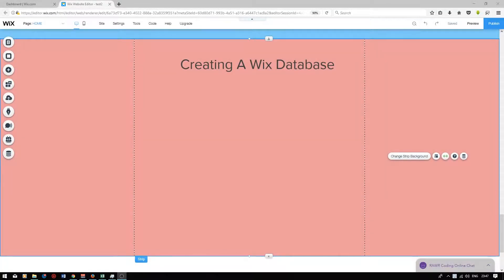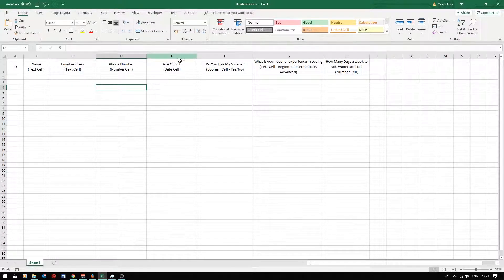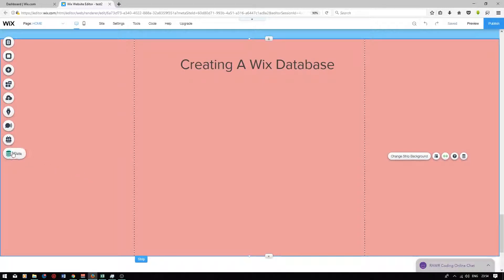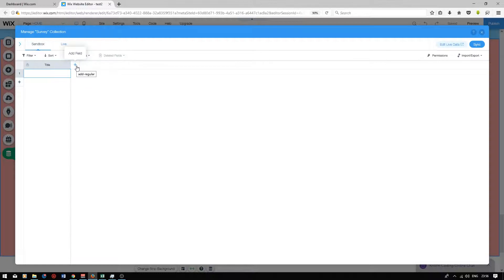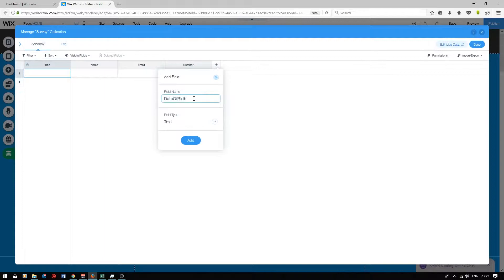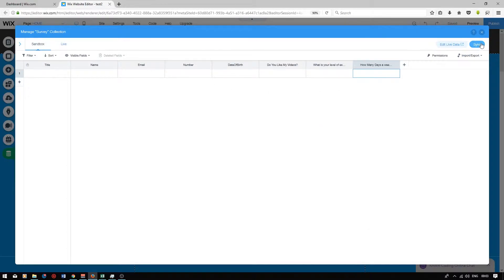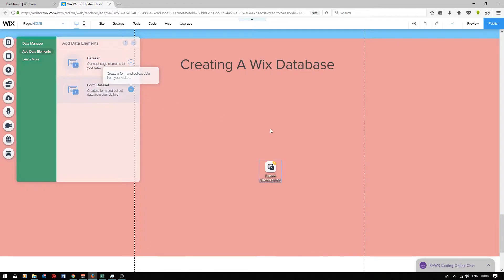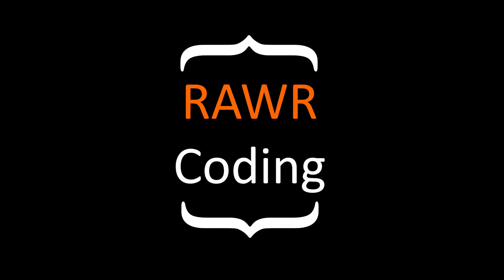Wix Tutorial: Creating A Database On Wix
Joining Wix Premium?

This is video 1/2 covering Databases on Wix. In this video I will be showing you how to create a database on Wix. We will then link this database to your Wix website. In the next video we will add user input elements to your wix site and link these to the respective cells in your database.